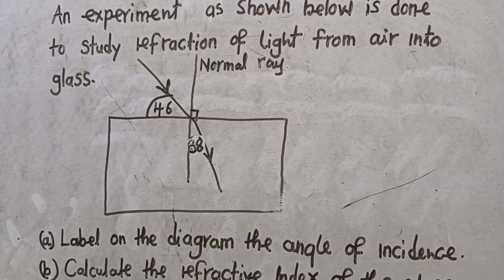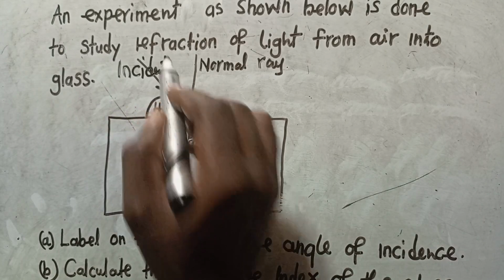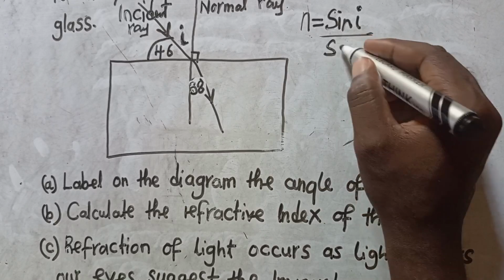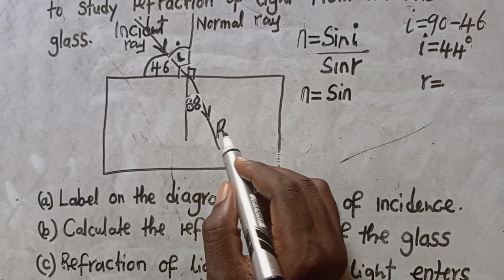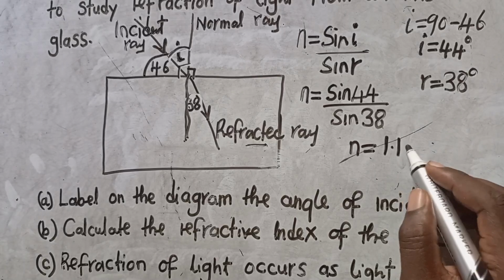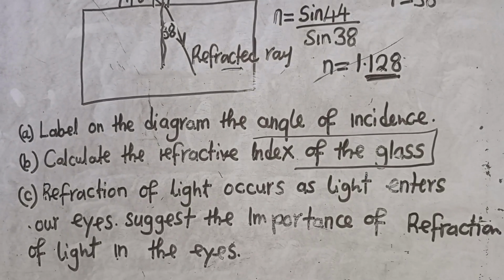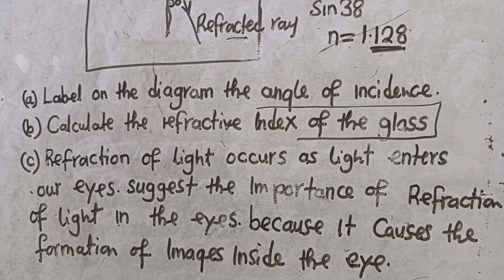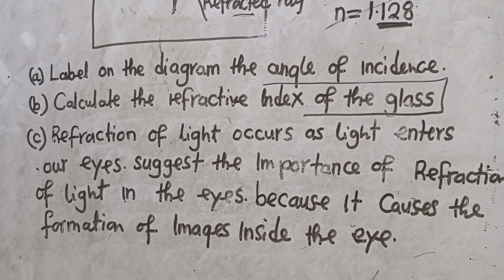Refraction Of Light Exam Question : Well Explained